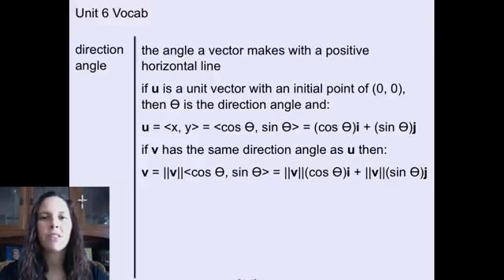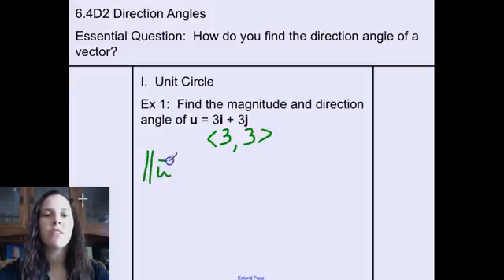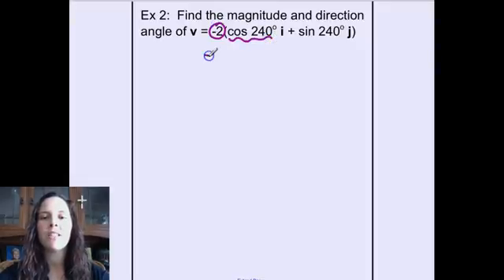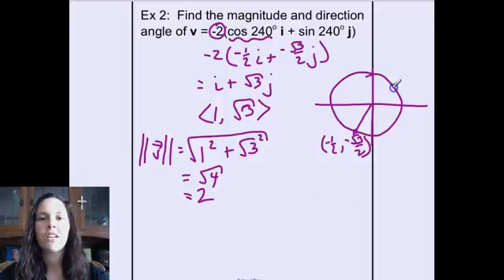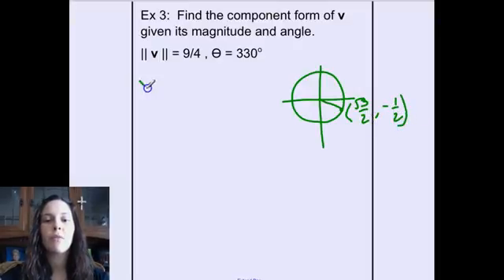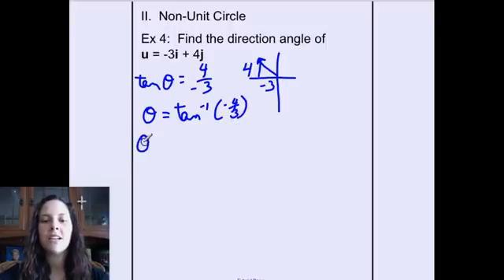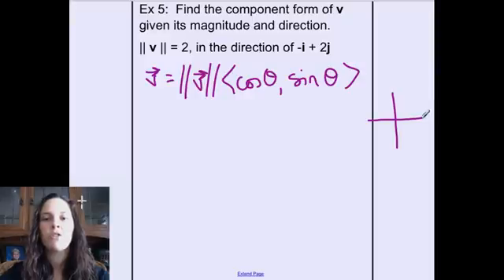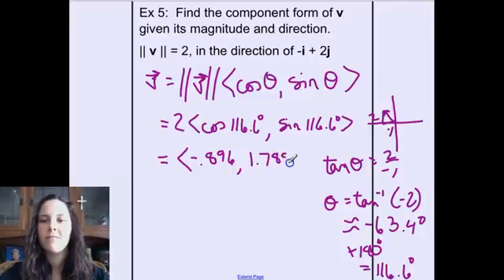6.4D2 Direction Angles